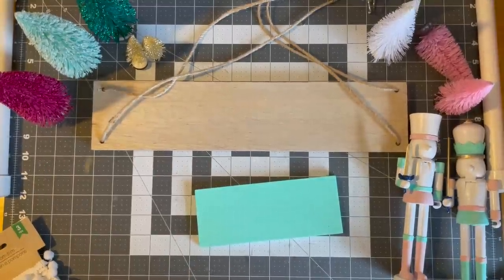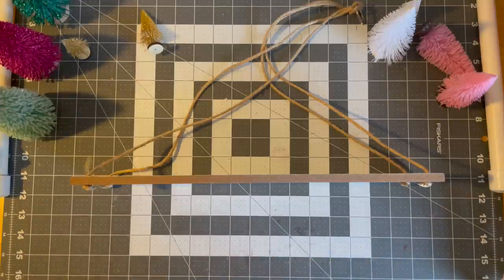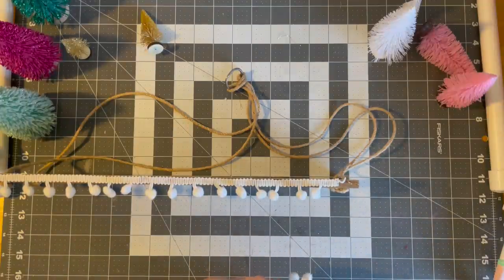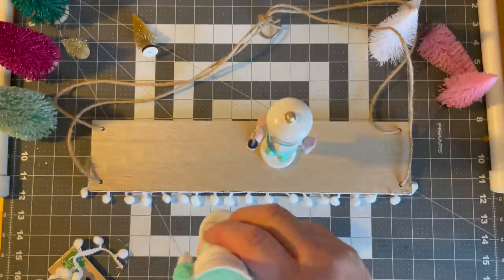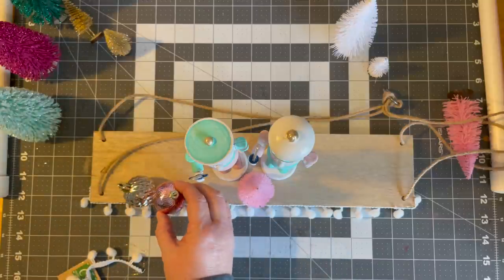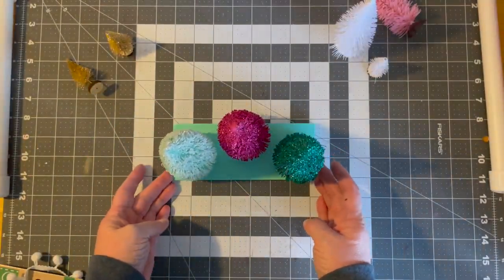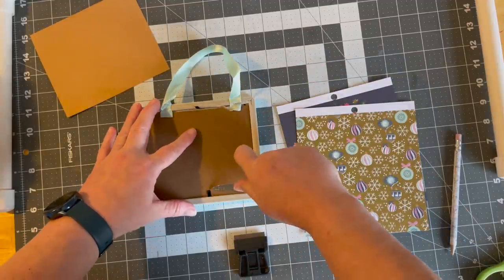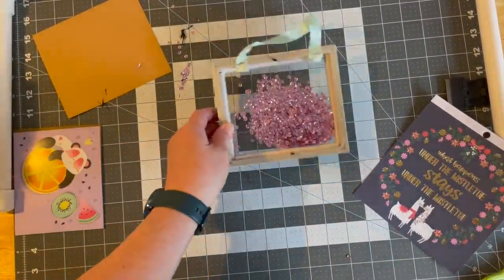Festive Christmas Bathroom Tour | DIY Bathroom Decor for Christmas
In this video I show you how I create a few decor pieces to highlight the colors I have chosen for my bathroom this holiday season.  These DIYs  can be made in any color to suite your fancy!